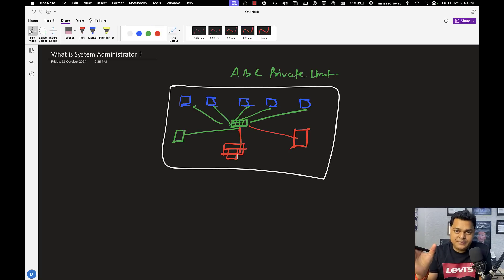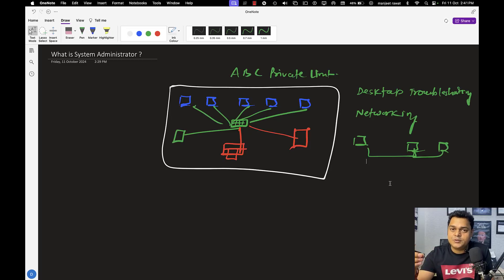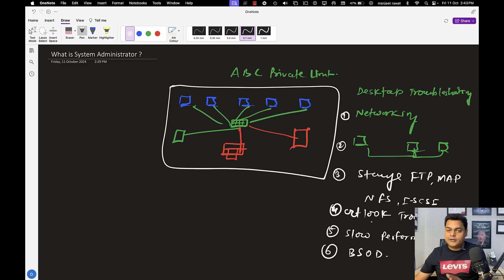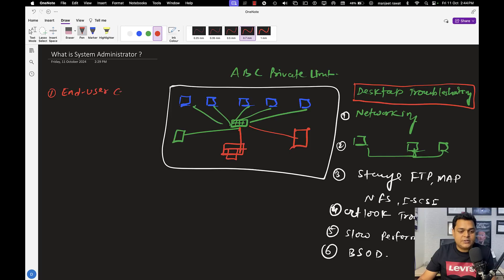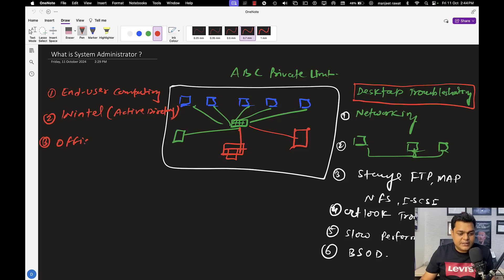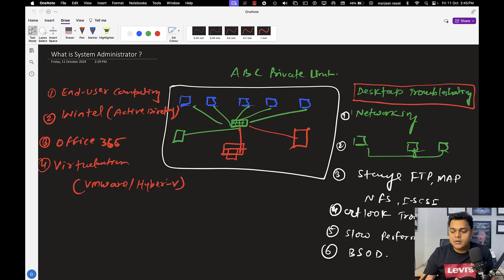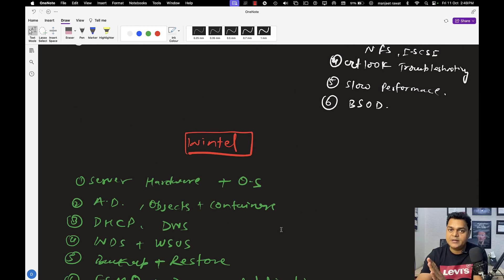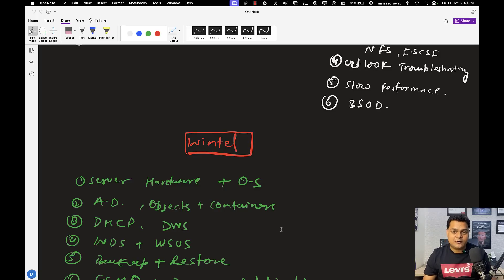How to get System Administrator Job ? Complete Guide!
In this video you will learn about how to become system Administrator step by step complete Guide !